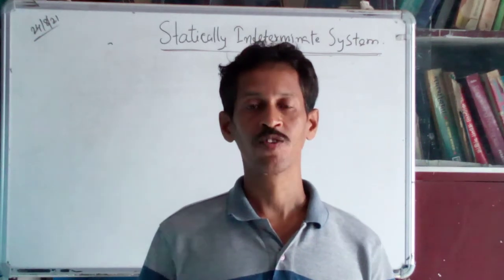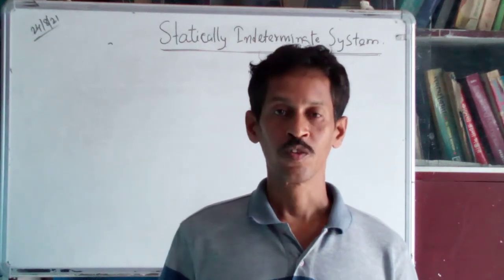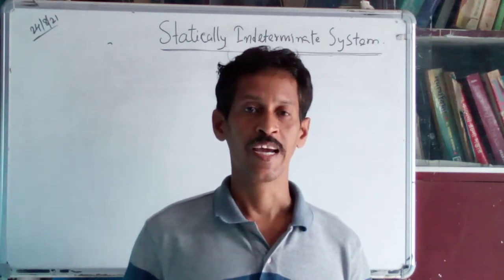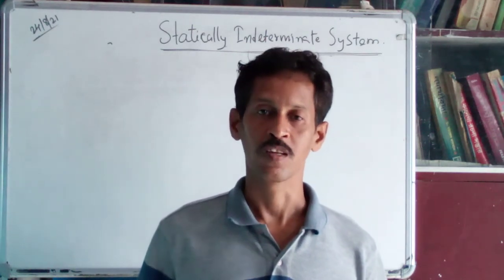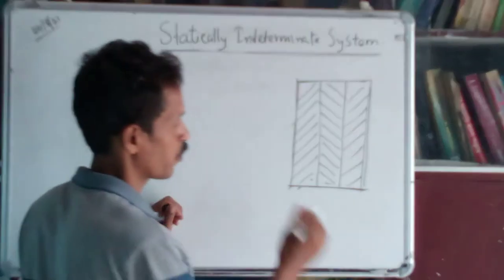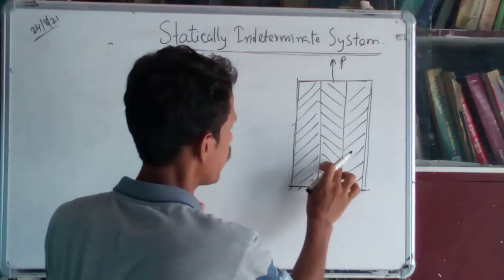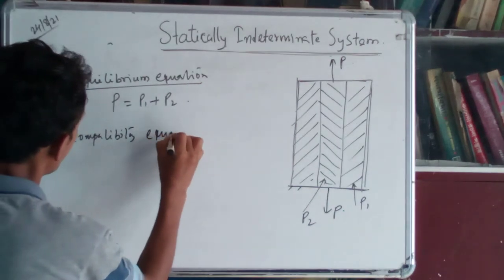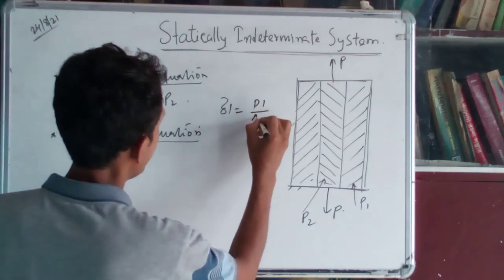composite bar part1